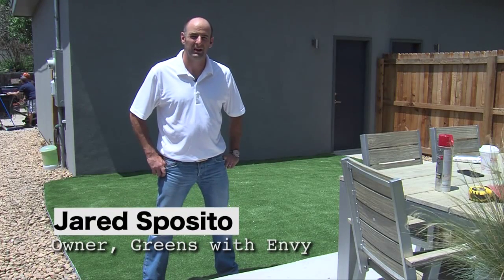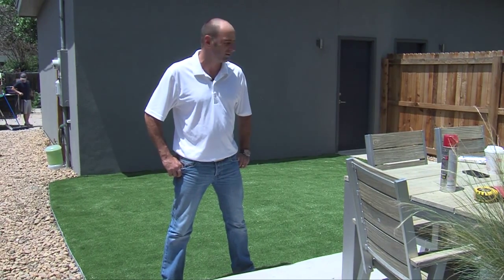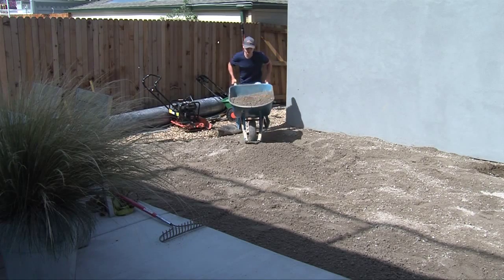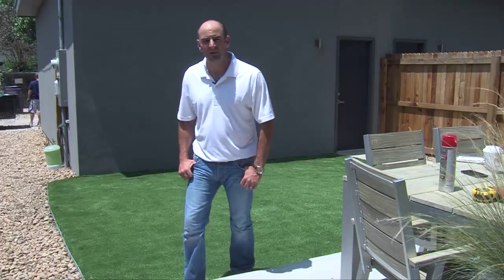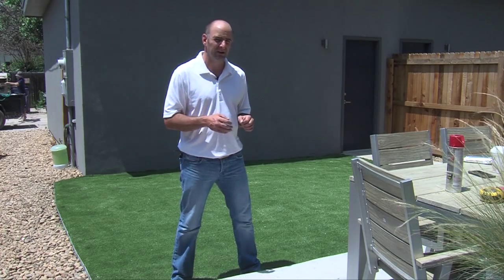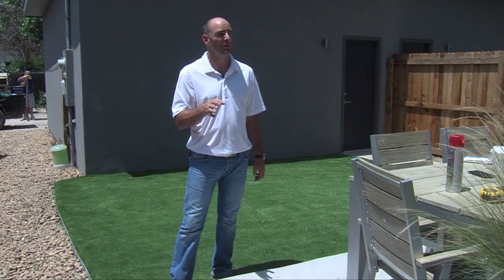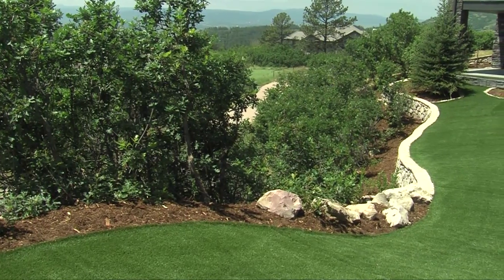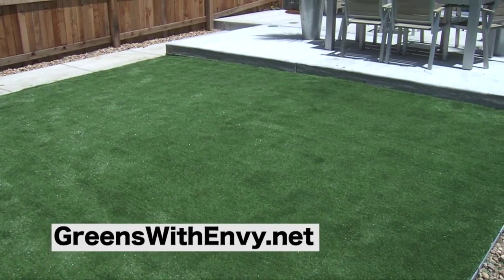Long Lasting Pet Turf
Create a great space for your pets that will last 25 years!